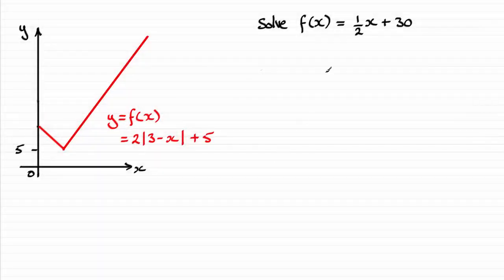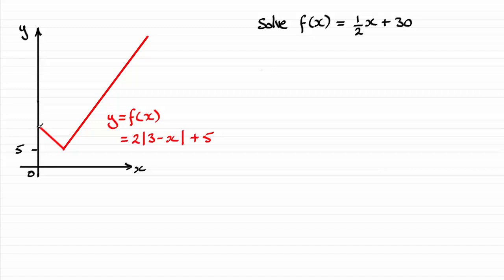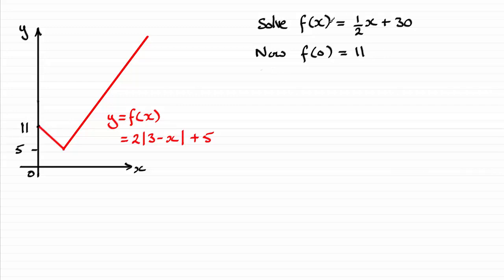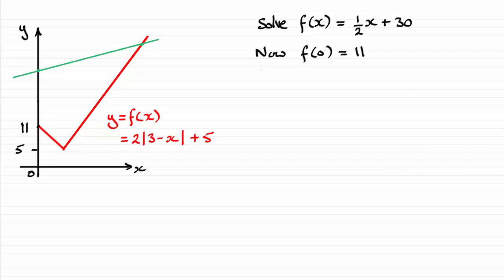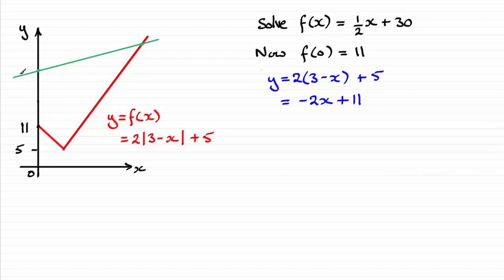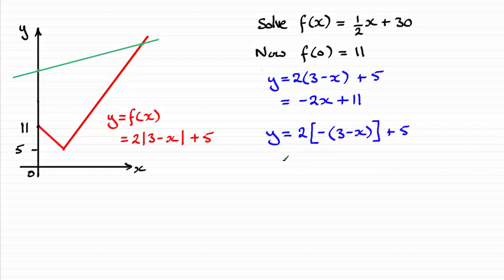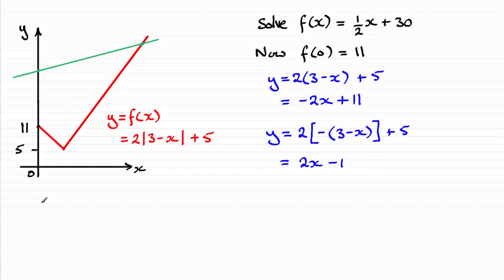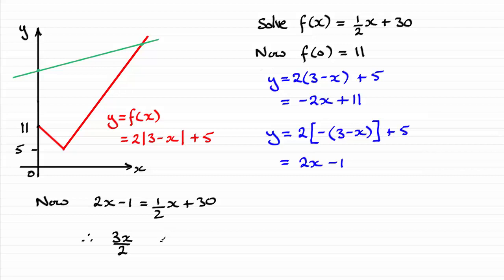Edexcel | A-Level Pure Maths Specimen Paper 2 Q11(b) | ExamSolutions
Here you will find the worked solution to Edexcel A-Level Specimen Pure Maths Paper 2 Question 11(b).